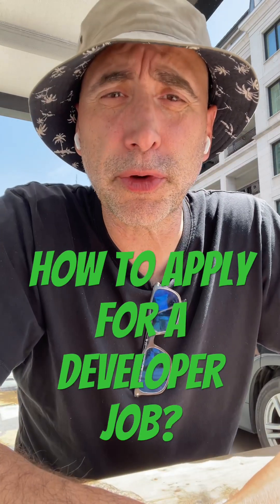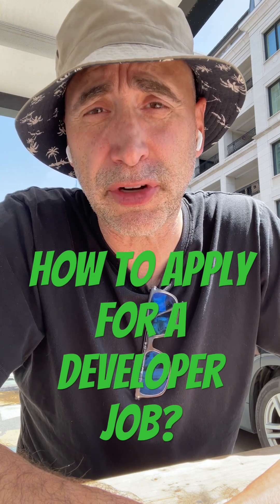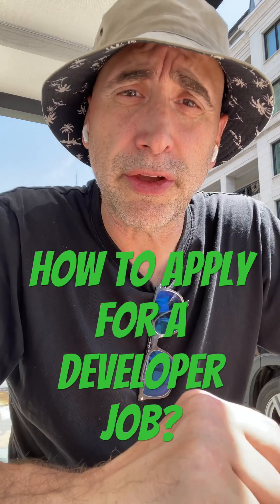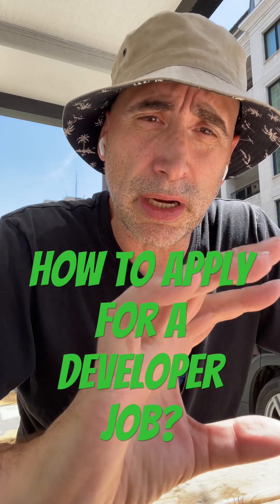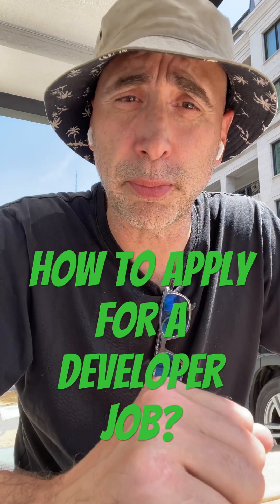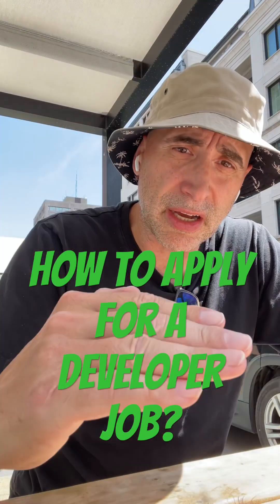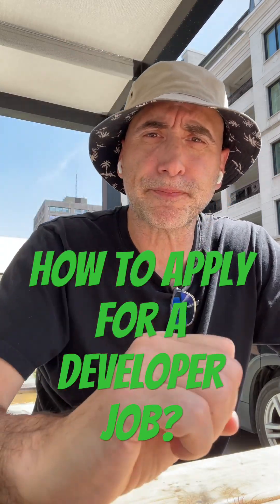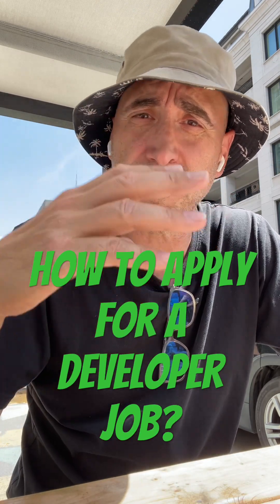How to apply for developer jobs?